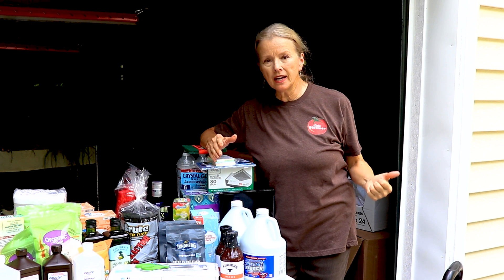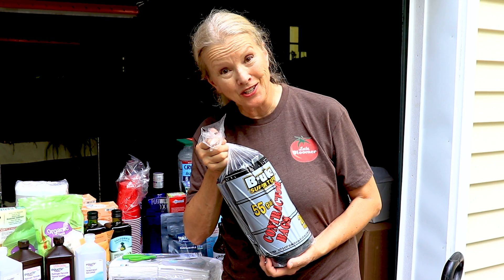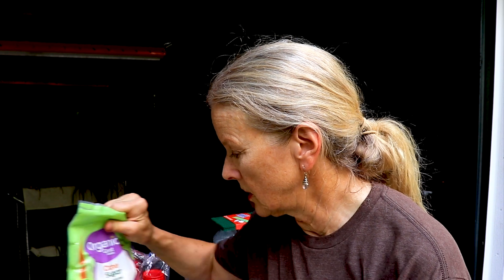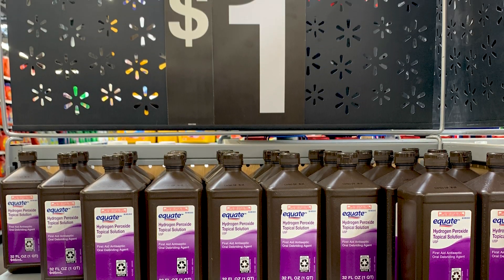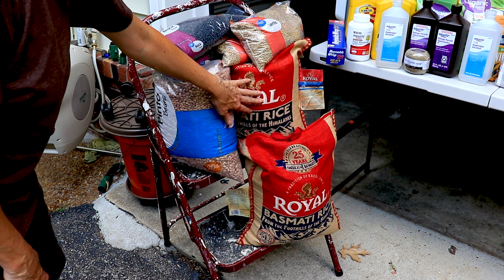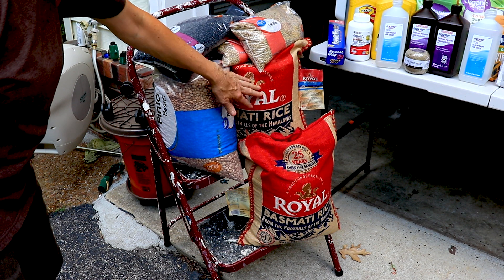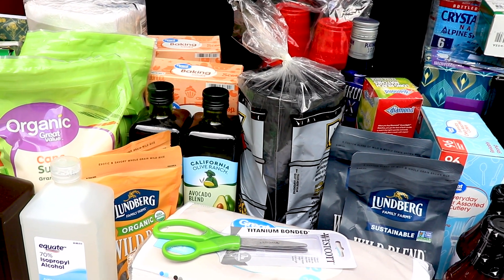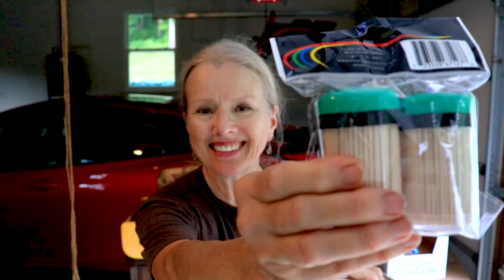ARE YOU PREPARED? My Walmart HAUL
Adding to my prepper pantry, I made a trip to Walmart for a few items. Are you prepared? What am I missing? City girl urban gardener turns late bloomer homesteader!

Find Late Bloomer on your favorite social media sites:

Love  @Mary's Nest   @Scott Head   @OFF GRID with DOUG & STACY  @Simplify Gardening   ​